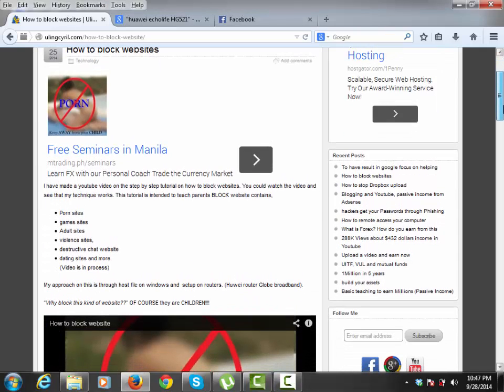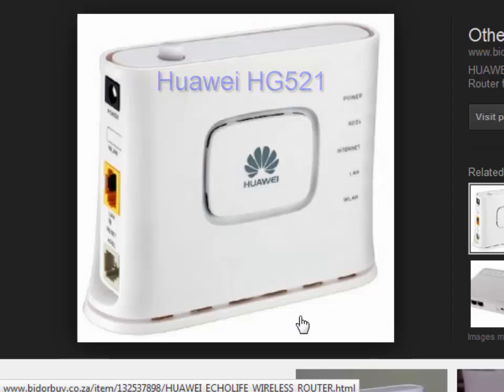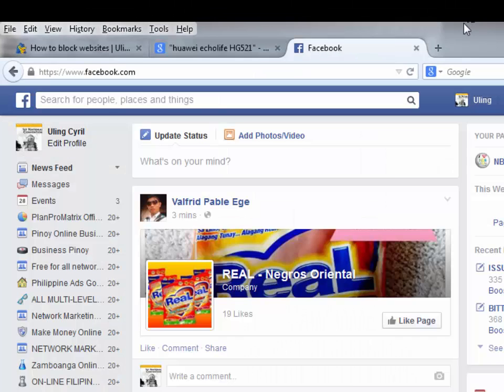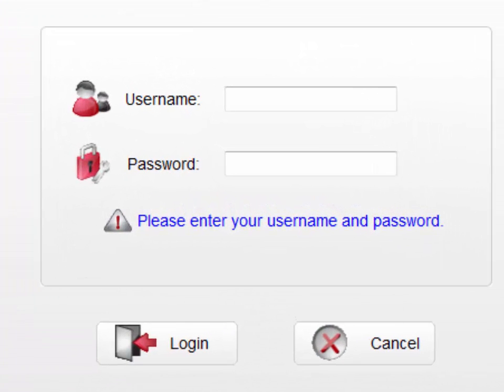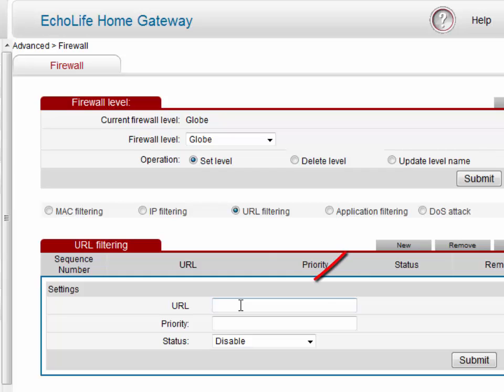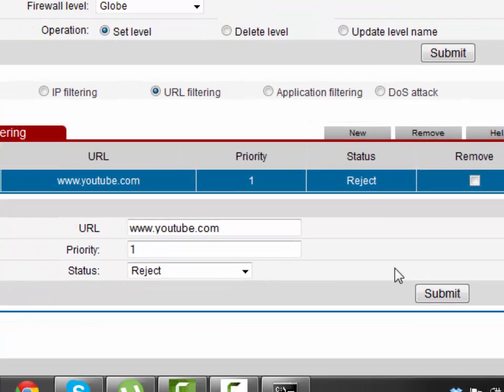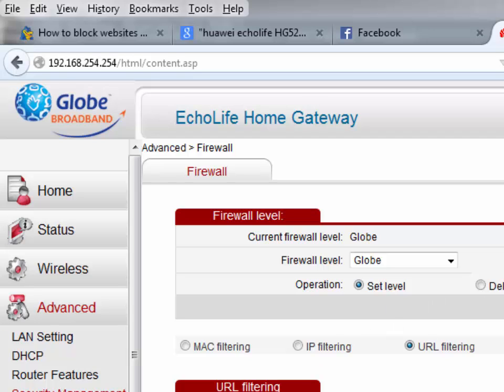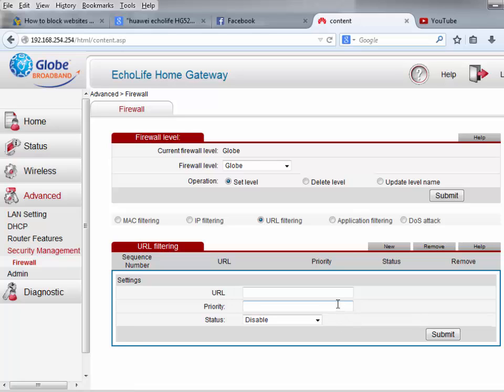Huawei HG521 - how to block a website from a router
Steps in blocking website in Huawei HG521 router
1. access the ip addres o router
2. enter username and password - ask your huwei for the default or your ISP provider
3. click advance button on the left
4. under advance click security management
5. click a radio button url filtering
6. enter the website you want to block then select status reject
7 submit.

thats how you block website on Huawei HG521 router. to add more just click new then repeat step 7.

Be advice not all website are block on this feature like yahoo website. so to know more visit my website. on my next video ill be show how to block all porn website from your computer.